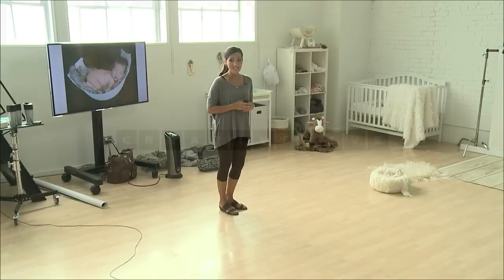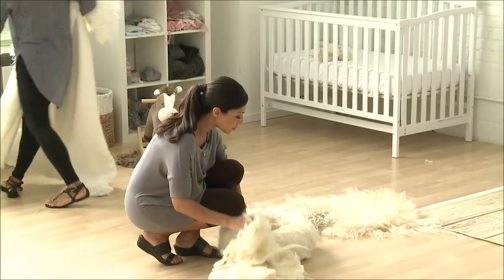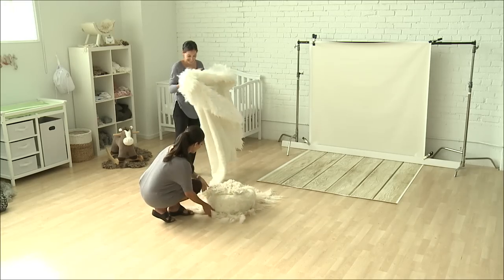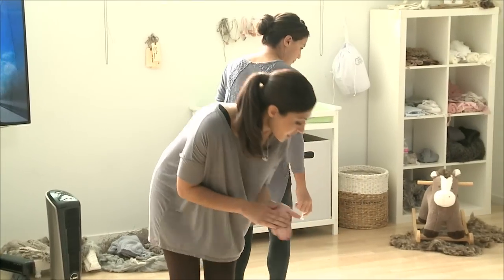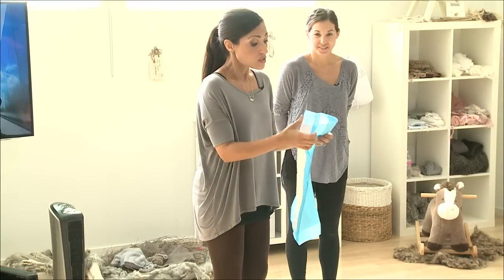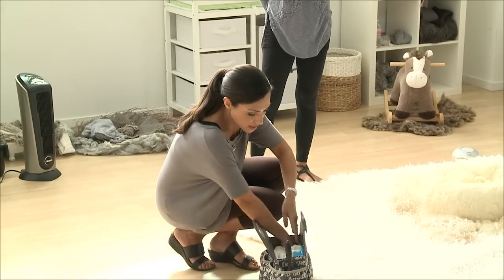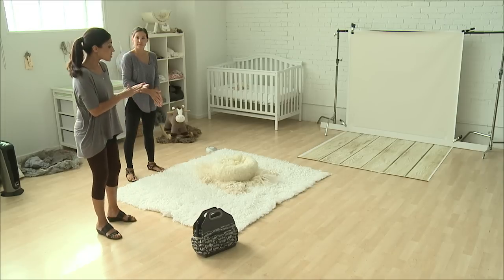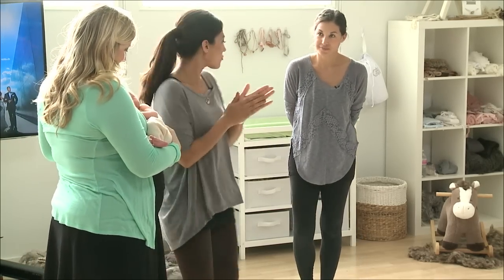What to Pack in Your Newborn Photography Toolkit with Ana Brandt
Ana Brandt reveals what she carries with her for newborn photography shoots.

Ana has supplies for absorbing newborn pee, calming gassy babies, and soothing peeling skin. She shares her favorites in this clip from the Photo Week class, Newborns: Props and Posing.

Watch Ana pose a 4-day-old baby and get more tips